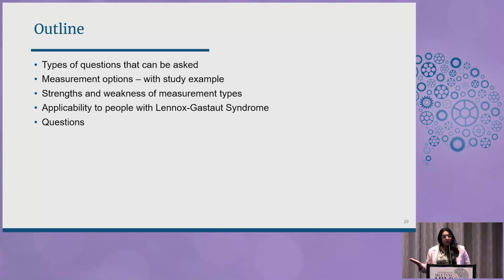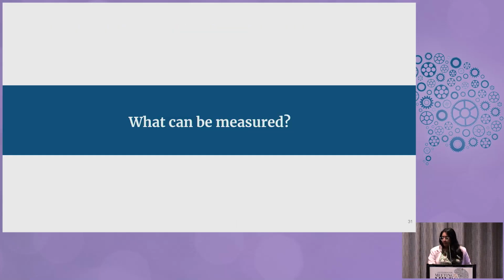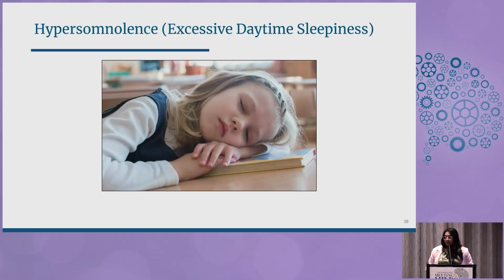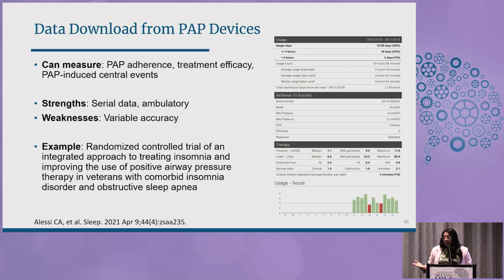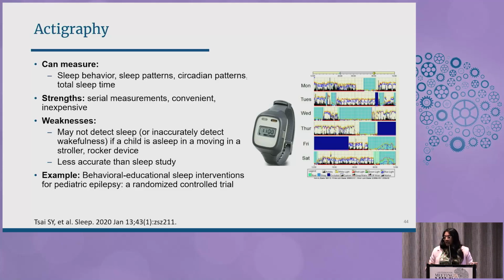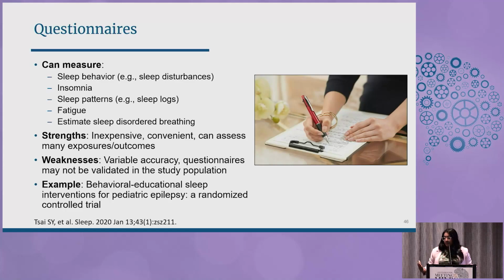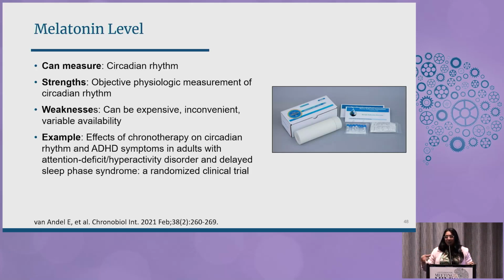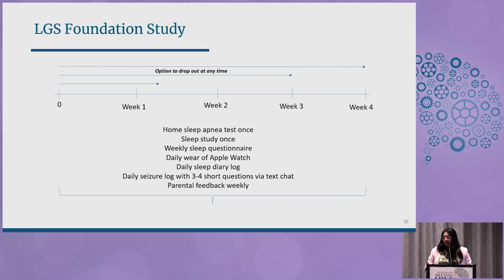How can we measure sleep for clinical trials?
Gita Gupta, MD, MS - University of Michigan

Presentation Overview:
*Feasibility of attending an in-lab study
*Feasibility of wearing a sleep tracker and completing sleep logs for an extended period
*How well do sleep questionnaires represent the sleep of people with LGS?
*Can home sleep apnea tests be effective for people with LGS?